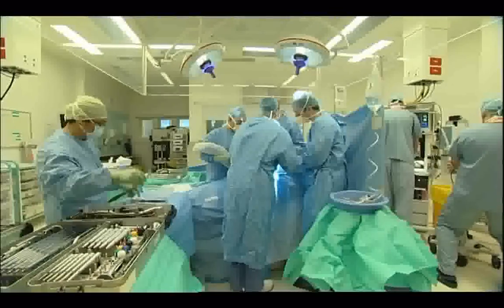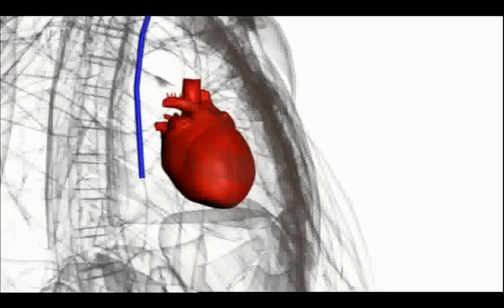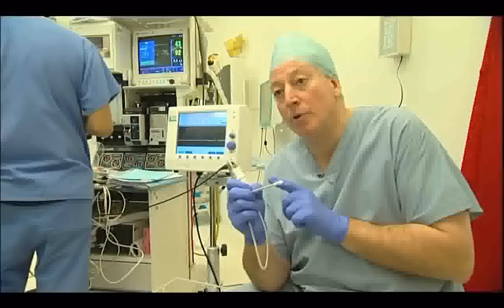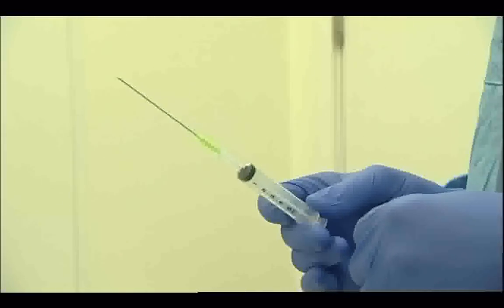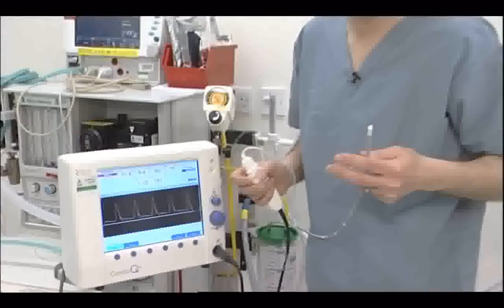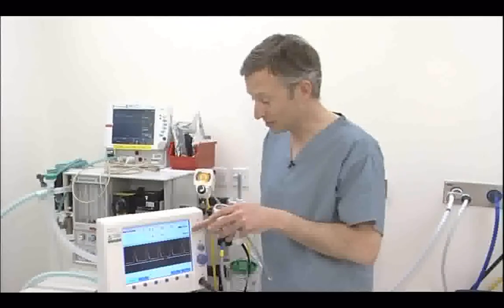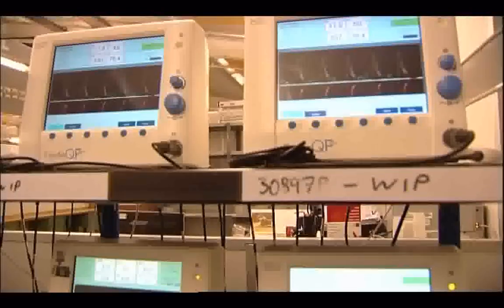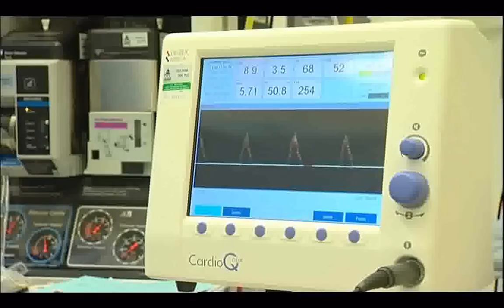CardioQBBCNews.wmv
Deltex Medical's CardioQ ODM on BBC 10 o'clock news 29th March. Detailing potential cost savings for the NHS by utilising the oesophageal doppler